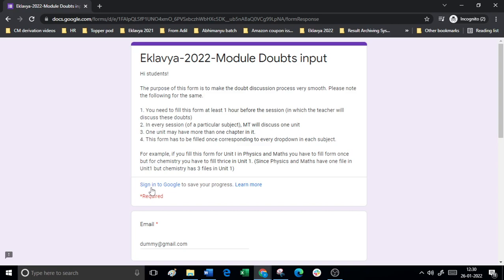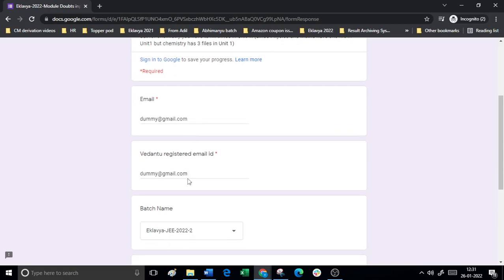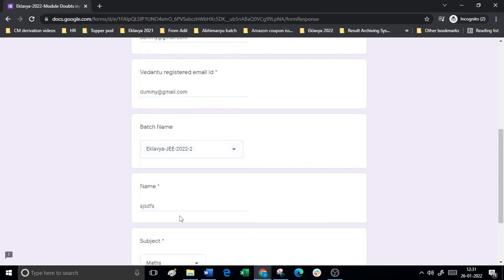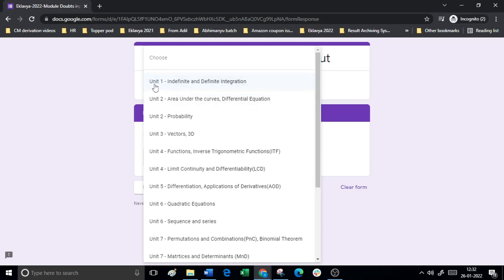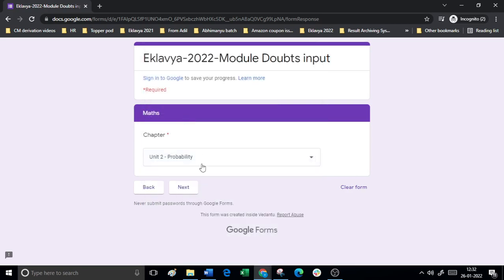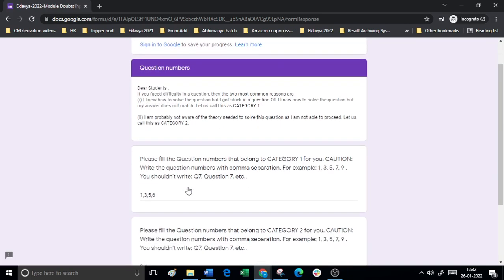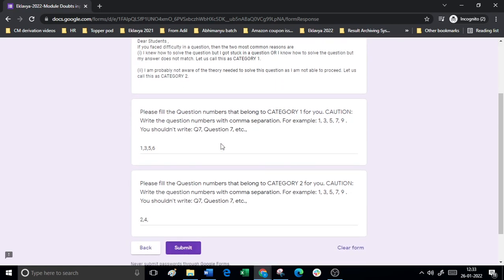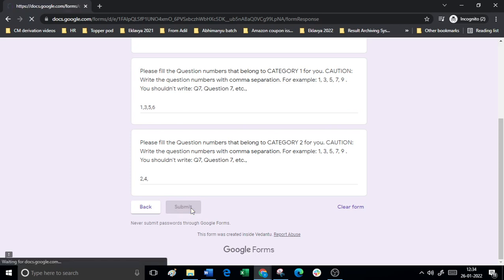Doubt Sheet Description | Eklavya 2023 | Eklavya by Vedantu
Class 12 Students:@vedantu_sankalp_feb2022